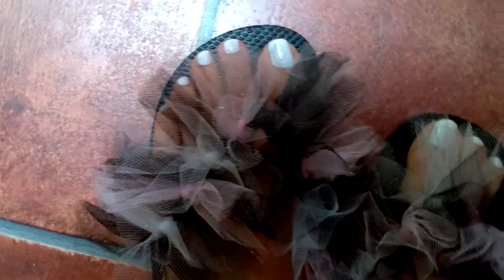flipflops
fun flip flops go 2 dawn flipflops on facebook to see all my styles. cheap prices